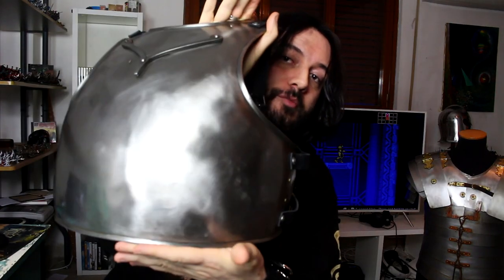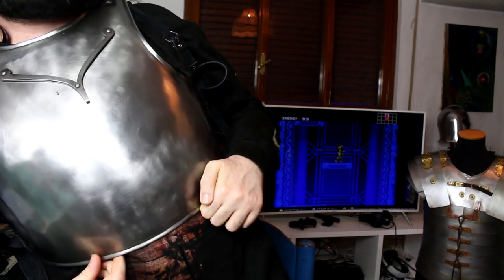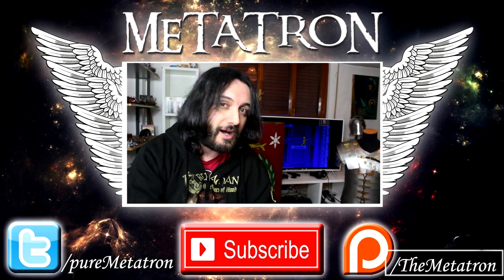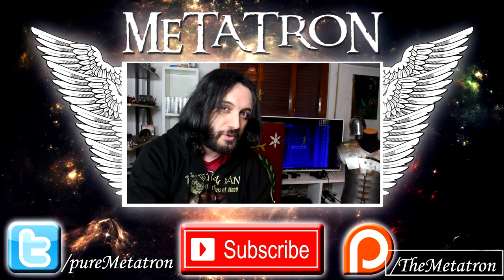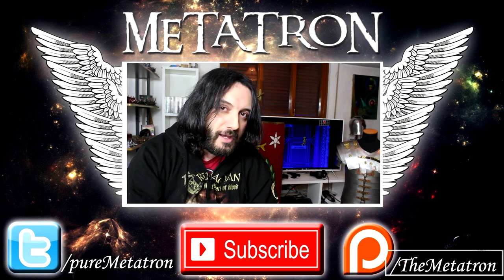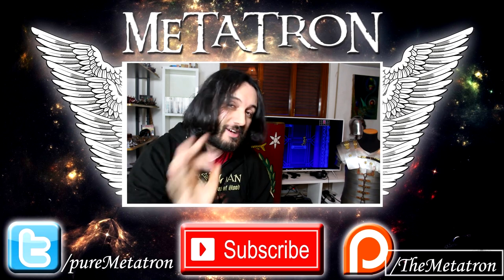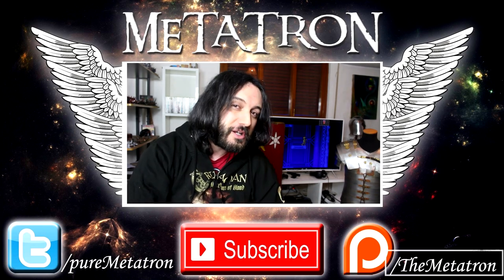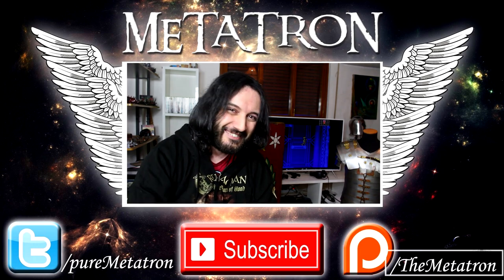Netflix Barbarians: Arminius' Combat Skill, Does He Fight Like a Roman?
Ancient Rome was originally an Italic settlement dating from the 8th century BC that grew into the city of Rome and which subsequently gave its name to the empire over which it ruled and to the widespread civilisation the empire developed. The Roman empire expanded to become one of the largest empires in the ancient world, though still ruled from the city, with an estimated 50 to 90 million inhabitants  and covering 5.0 million square kilometres at its height in AD 117.
Ancient Roman civilisation has contributed to modern government, law, politics, engineering, art, literature, architecture, technology, warfare, religion, language and society. Rome professionalised and expanded its military and created a system of government called res publica, the inspiration for modern republics such as the United States and France.
The Navy was significant in the Roman conquest of the Mediterranean Basin. During the First punic war the Roman Navy was bolstered and played an instrumental role in the Republic's victory and supremacy in that area. During the imperial period there was no maritime enemy for the Romans, so the Navy was reduced in numbers and tasked with patrol and escort missions. In the 3rd century, when the Empire declined, the Navy was diminished too and from that moment on it wasn's capable of resisting the assaults of the barbarians pirates rising in the Mediterranean.